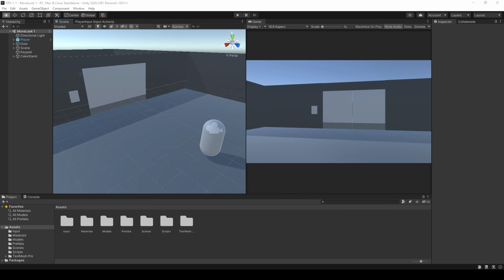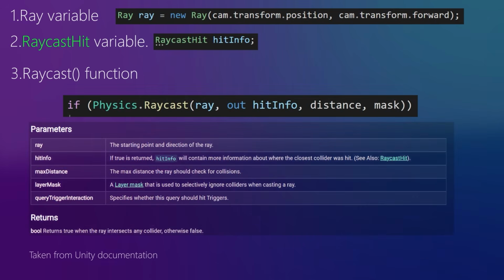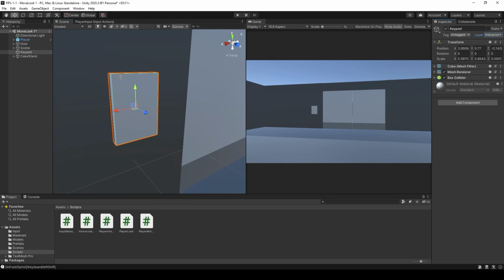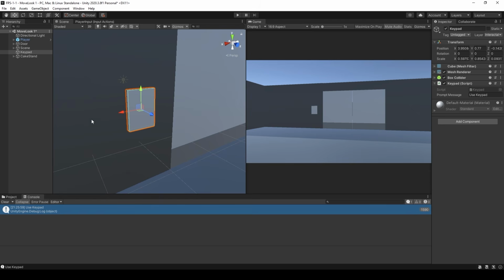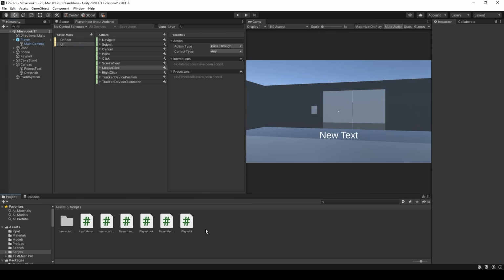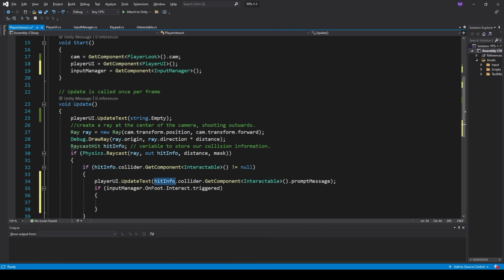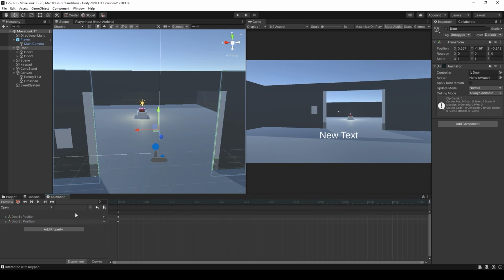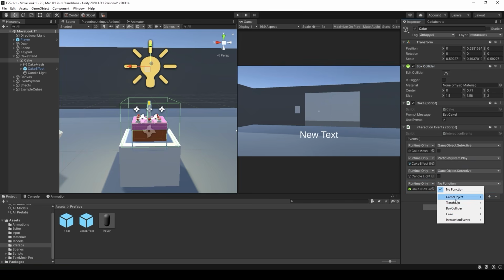#2 FPS Raycast Interactions: Let's Make a First Person Game in Unity!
The second video in the Lets Make a First Person Game series!
🖐In this video we are going to setup the foundations for our interaction system.

Come Join us on the Discord!